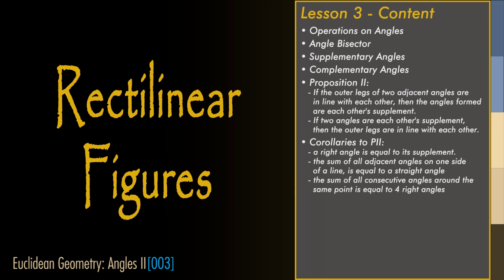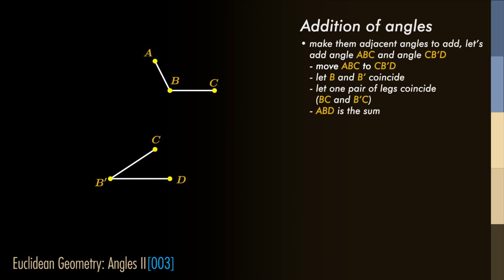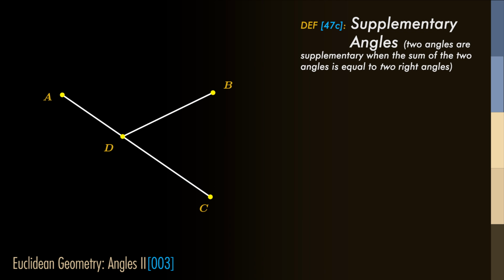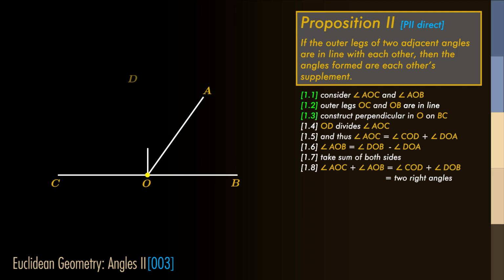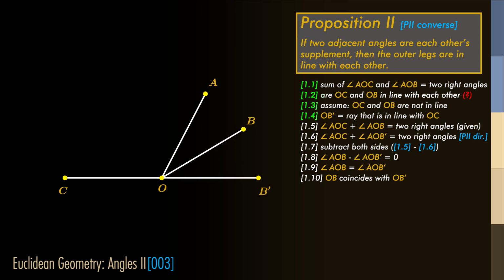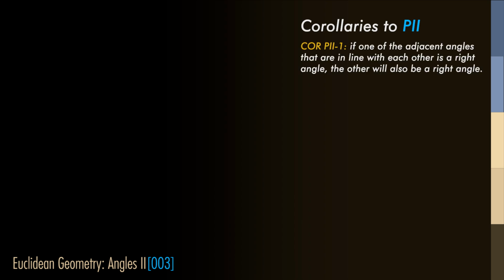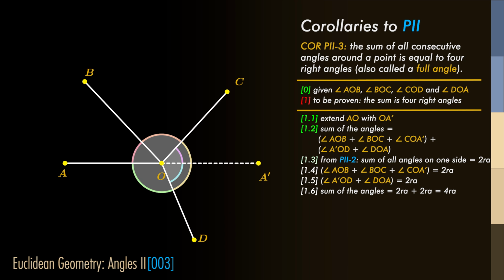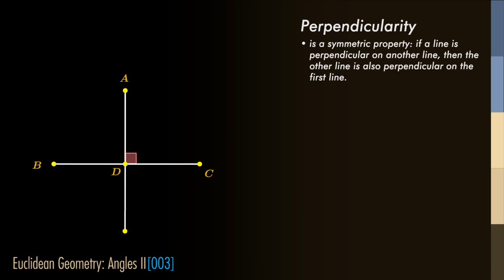Euclidean Geometry 101: Lesson 003 - Angles II (re-uploaded)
Re-uploaded with a new voicetrack